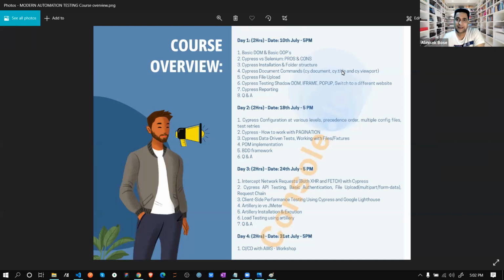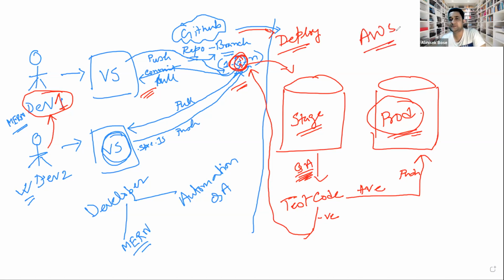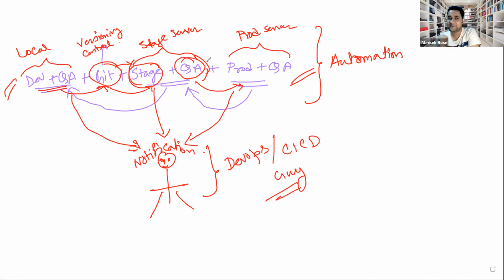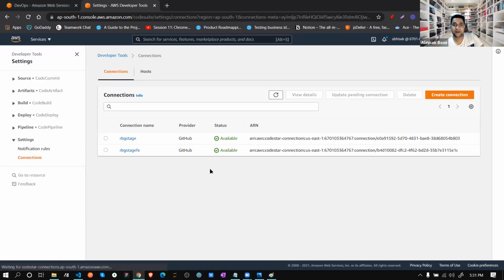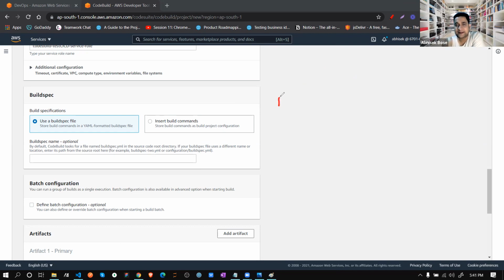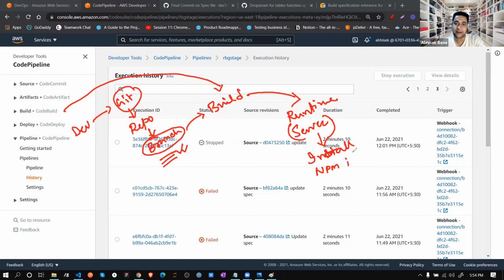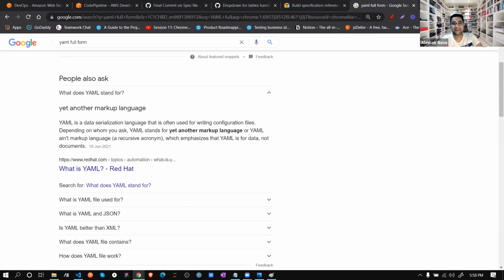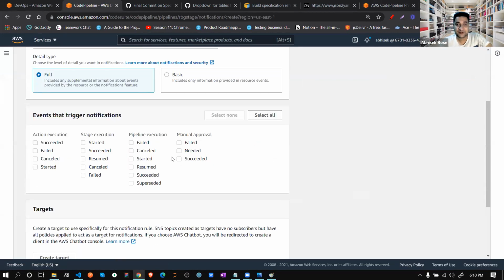CICD with Cypress on AWS Code Pipeline - Overview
Learn how to set up a continuous integration and continuous delivery (CI/CD) pipeline on AWS. A pipeline helps you automate steps in your software delivery process, such as initiating automatic builds and then deploying to Amazon EC2 instances. You will use AWS CodePipeline, a service that builds, tests, and deploys your code every time there is a code change, based on the release process models you define. Use CodePipeline to orchestrate each step in your release process. As part of your setup, you will plug other AWS services into CodePipeline to complete your software delivery pipeline. This guide will show you how to create a very simple pipeline that pulls code from a source repository and automatically deploys it to an Amazon EC2 instance.